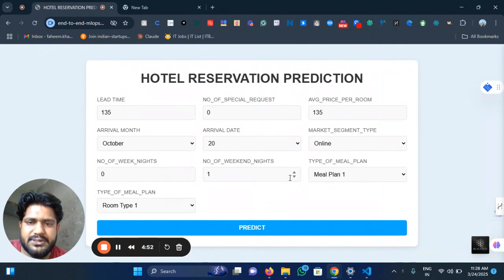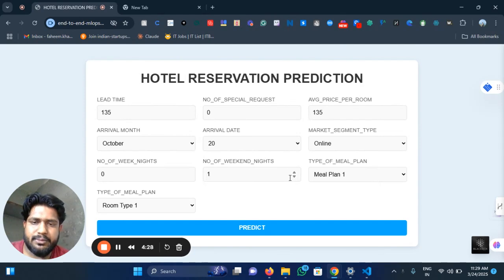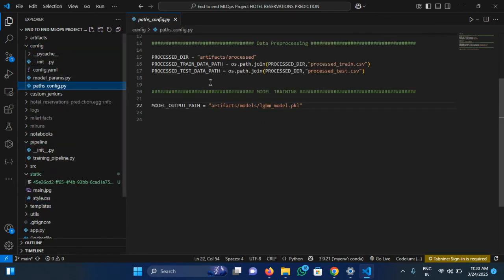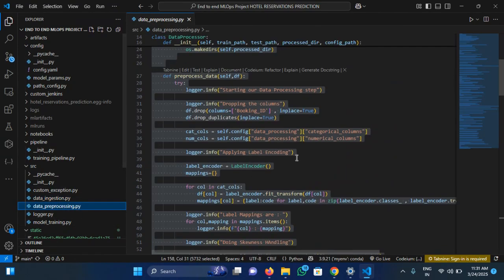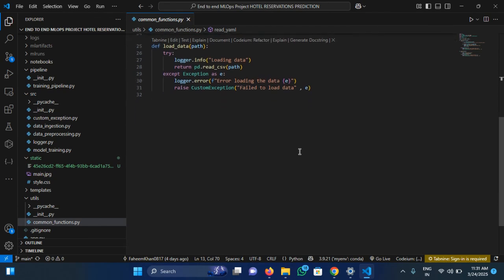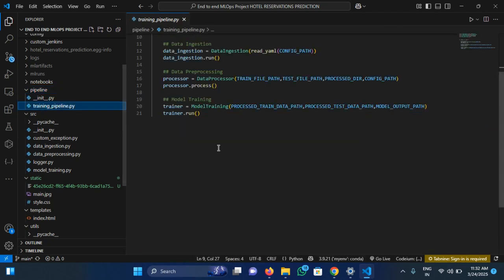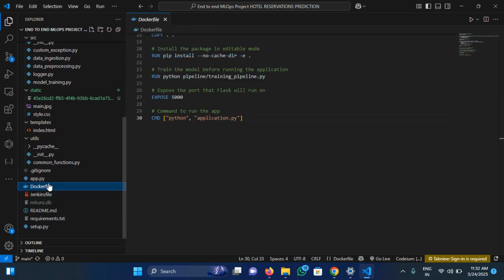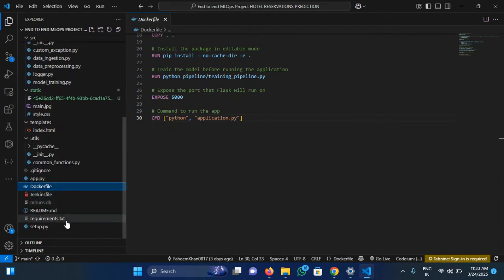🔥 End-to-End MLOps Project: Hotel Reservation Prediction using Flask, Docker & GCP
🚀 Hotel Reservation Prediction | End-to-End MLOps Project using Flask, Docker, Google Cloud & MLflow 🏨✨

🔍 Want to learn how to build a real-world machine learning project with full MLOps integration? This video walks you through an end-to-end project that predicts hotel booking cancellations using LightGBM, served via a Flask web app, containerized with Docker, and deployed on Google Cloud Run — all tracked with MLflow and automated through Jenkins CI/CD! 💡

📌 Key Features:
- 🔮 Predicts hotel reservation cancellations (0 = Cancelled, 1 = Not Cancelled)
- 🖥️ Clean and modern web UI using Flask + CSS
- 🐳 Dockerized for easy deployment
- 🔁 Jenkins-based CI/CD pipeline
- ☁️ Deployed using Google Cloud Run
- 📊 MLflow for experiment tracking
- 📦 Robust data preprocessing + SMOTE balancing

🎯 Tech Stack: Python | Flask | LightGBM | Docker | Google Cloud | Jenkins | MLflow | MySQL

🔗 Project Highlights:
✔️ Sleek Grid-Based UI
✔️ RandomizedSearchCV for Hyperparameter Tuning
✔️ MLflow Logging
✔️ Scalable Deployment on GCP
✔️ End-to-End MLOps Workflow